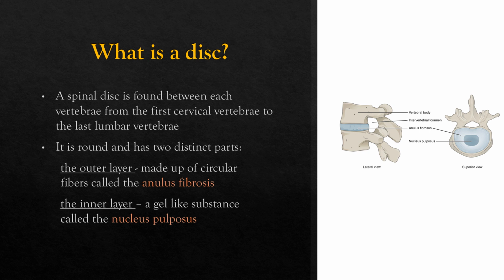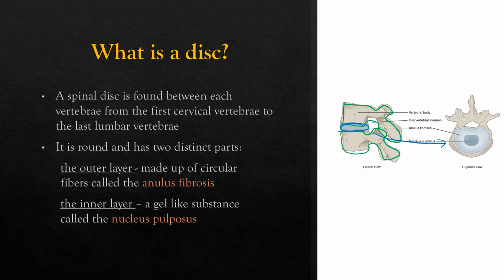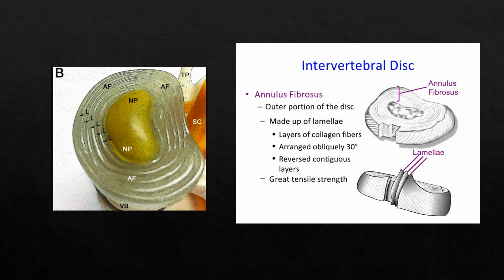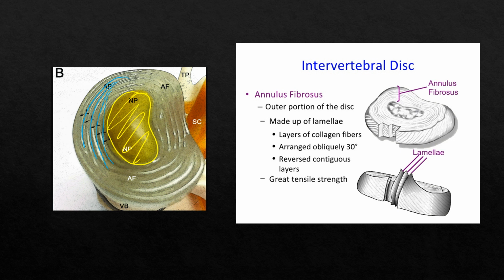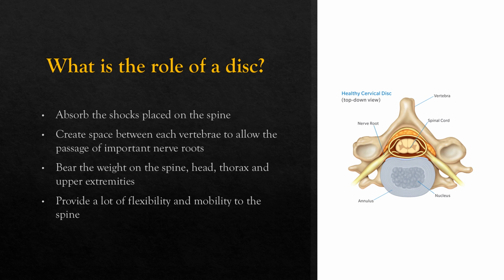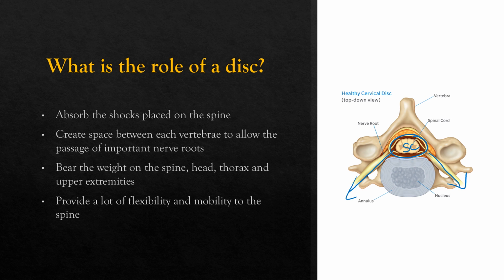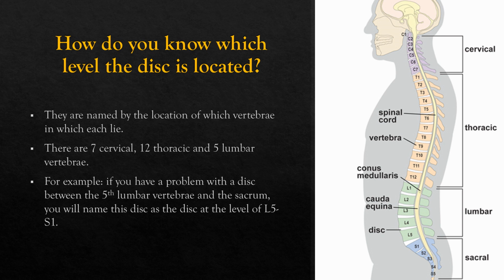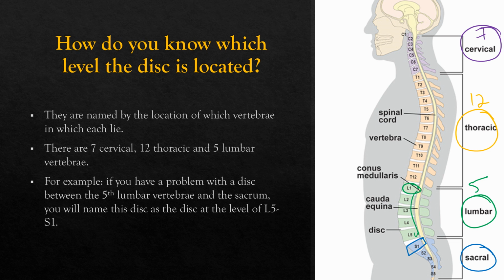Part 2 - Lumbar spine herniated disc series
What is a disc?